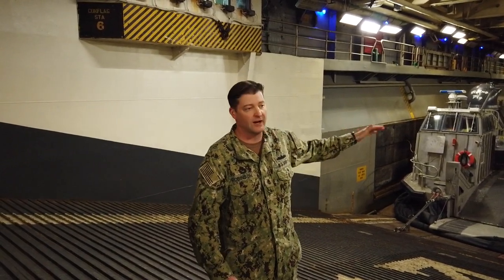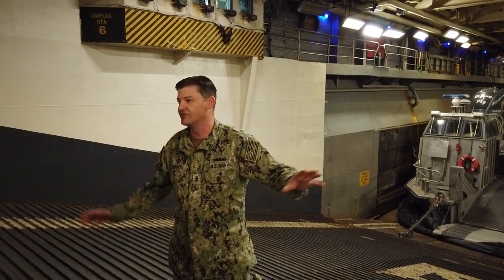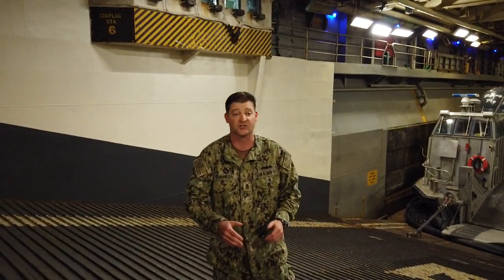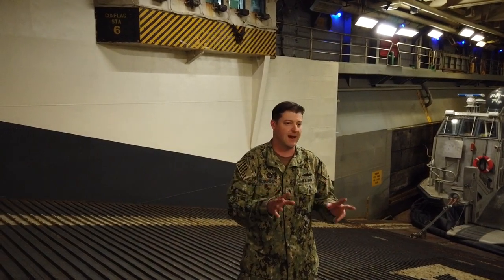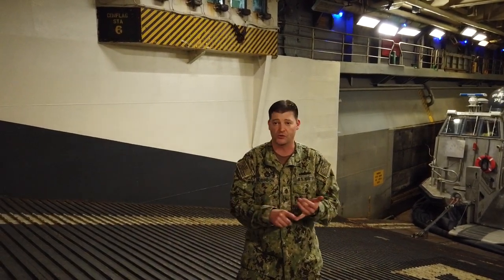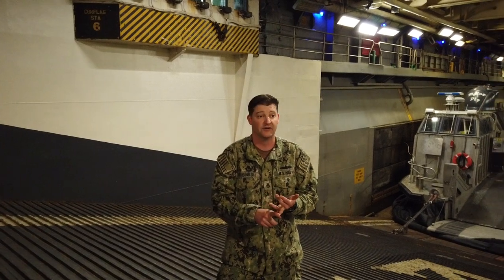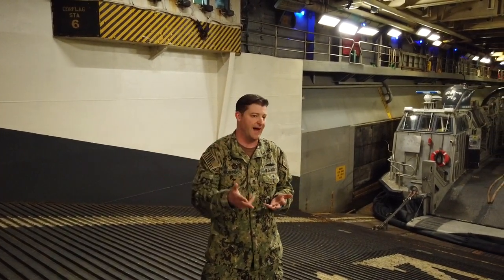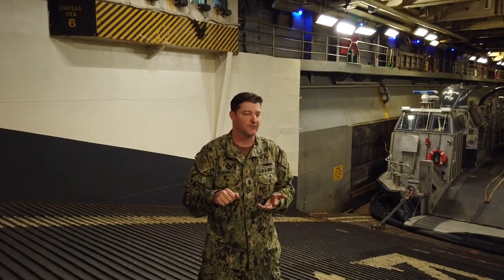Tour of USS Wasp on 27 July 2019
Discussion on how to drive one of the Landing Craft Air
Cushion LCACs into the back of the USS Wasp.